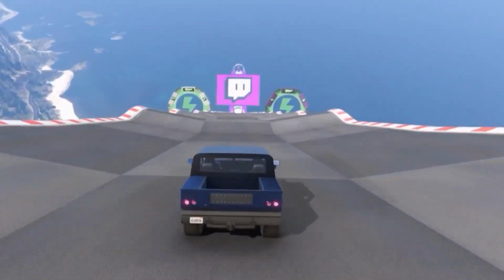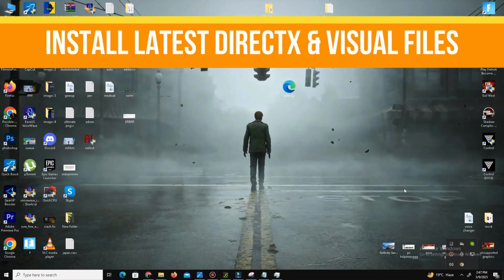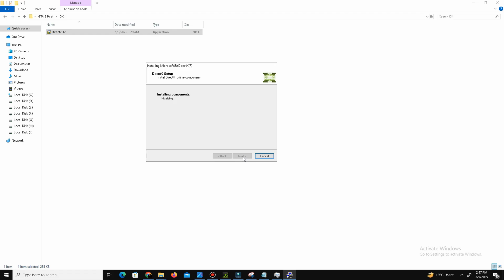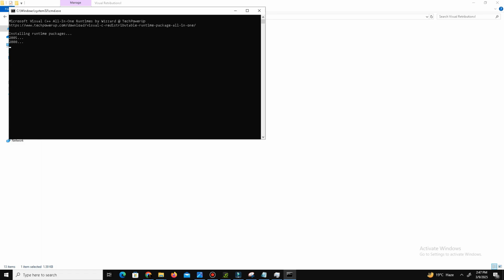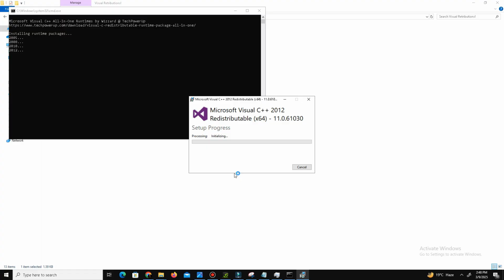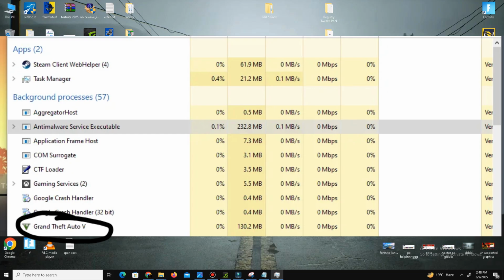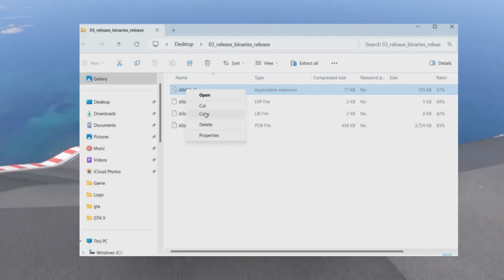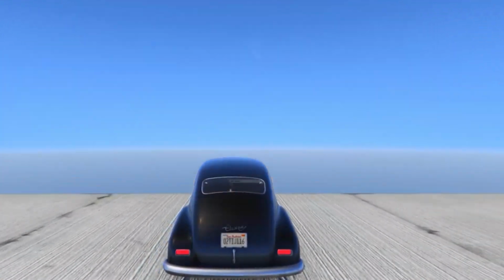FIX ERR GFX D3D NOD3D12 No directx 12 adapter or runtime found GTA V Enhanced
Red Dead Redemption 2 PC CRASH FIX Tutorial! (Crashing after 15 minutes Firgirl keeps Crashing PC

How to GET More FPS in Fortnite Chapter 6 on Low-end PC/Laptops | FPS Boost & Less Delay

How I FIX LAG, Freezing in my Low-End PC & Boost FPS Manually in Fortnite Chapter 6

How To Fix LAG Spikes, Stutters & Freezes in Fortnite Chapter 6 Low-End PC ! Fornite FPS Drops Fix

About:

Fix the "ERR GFX D3D NOD3D12" error in GTA V Enhanced Edition! If you're getting the "No DirectX 12 adapter or runtime found" message, this guide will help you resolve the issue and get back to playing without crashes or errors. Watch the full tutorial to learn how to update drivers, check DirectX compatibility, and optimize your system for GTA V.

🔧 Fix Includes:
✔ Updating GPU Drivers (NVIDIA/AMD)
✔ Ensuring DirectX 12 is Installed & Enabled
✔ Adjusting GTA V Graphics Settings
✔ Resolving Compatibility Issues

📌 Timestamps:
00:00 Intro
00:30 Checking DirectX Version
01:15 Updating GPU Drivers
02:10 GTA V Graphics Settings Fix
03:00 Final Steps & Conclusion